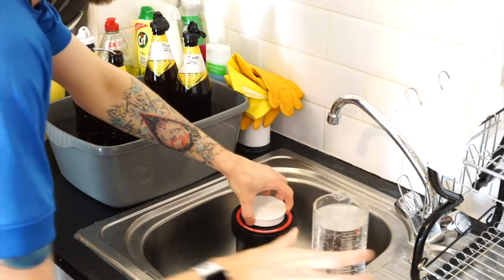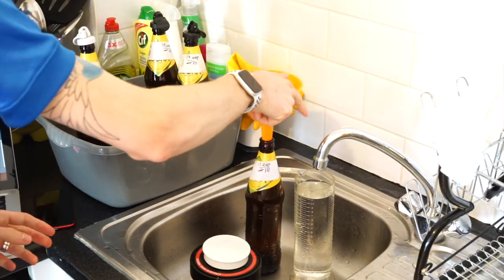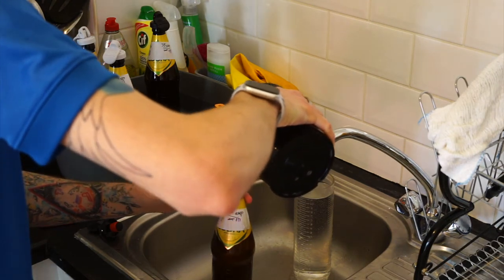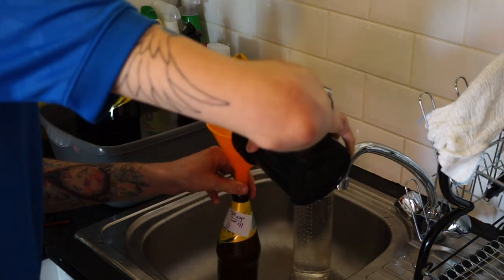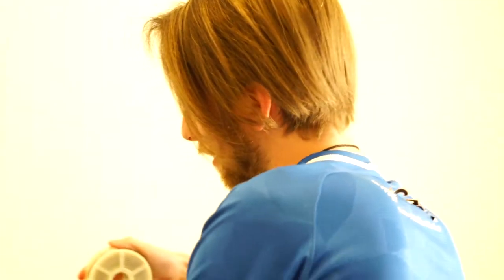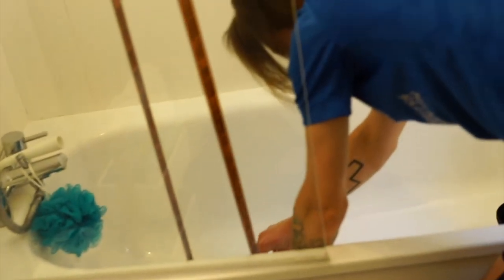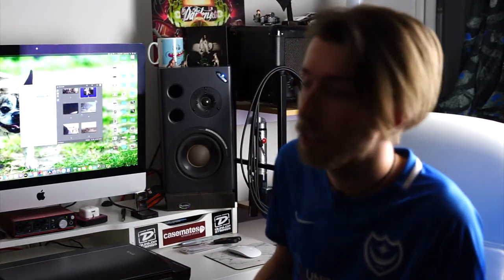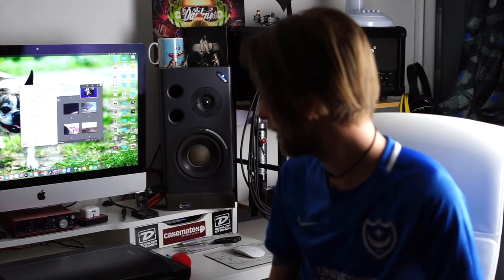Developing Film At Home Part 2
Part 2 - Developing Film at Home - This is a beginners guide to what you'll need to develop film and how to process the images. This part is is about the developing stage, drying and then scanning process.